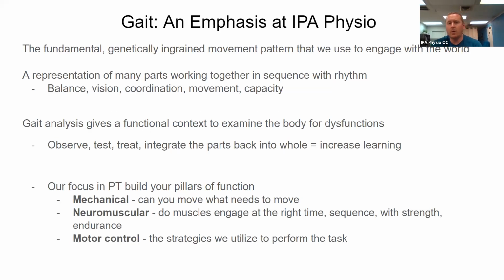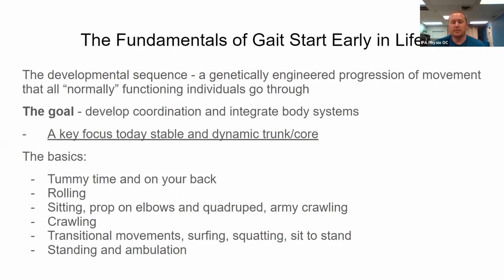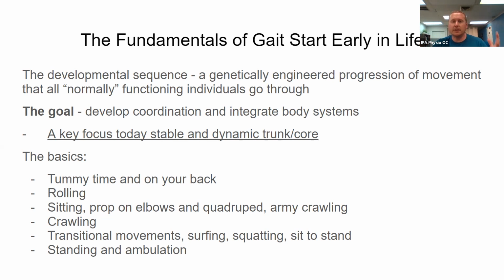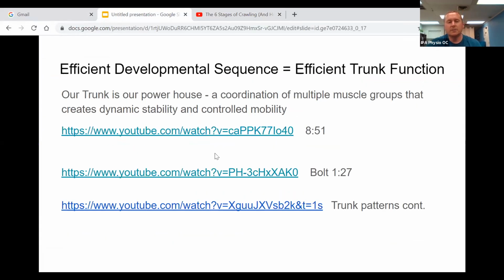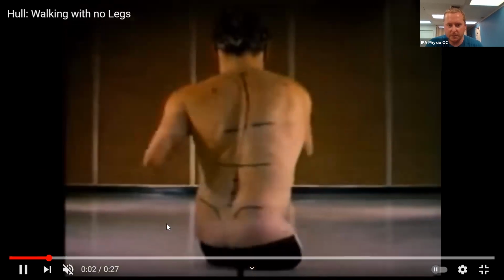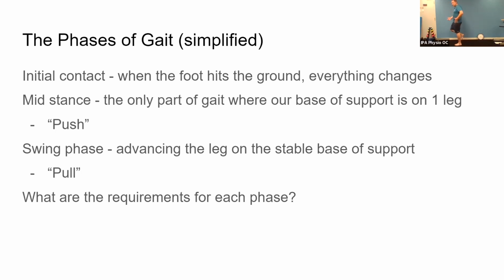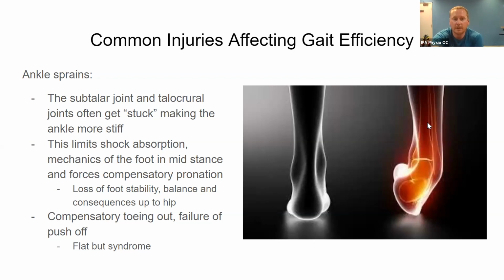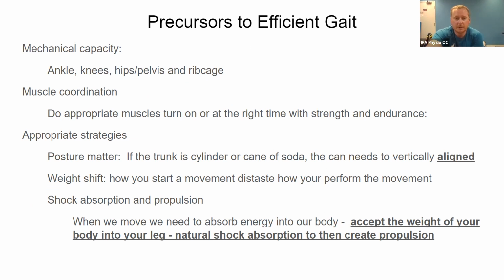Optimize Your Gait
Optimize Your Gait | Taught by Dr. Foster King at IPA Physio Portland